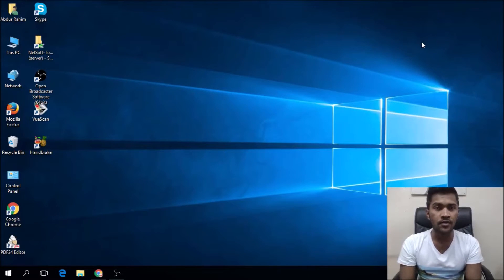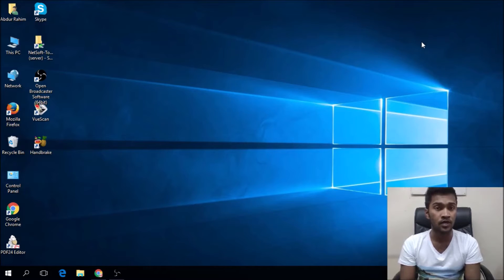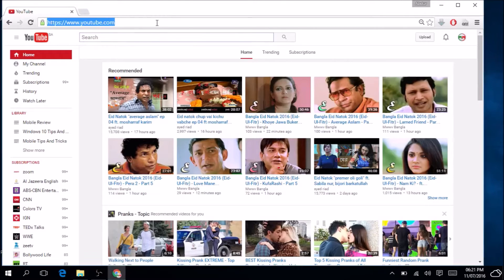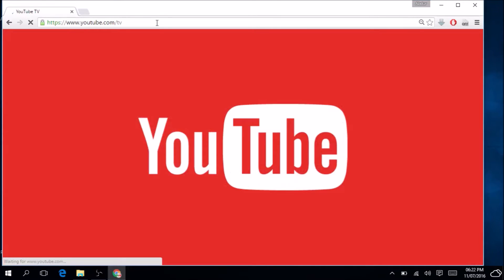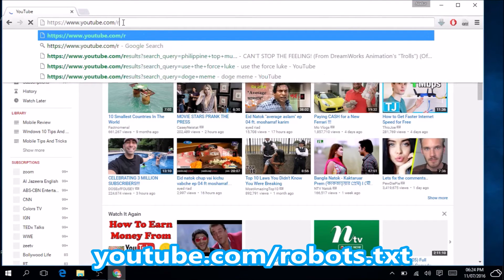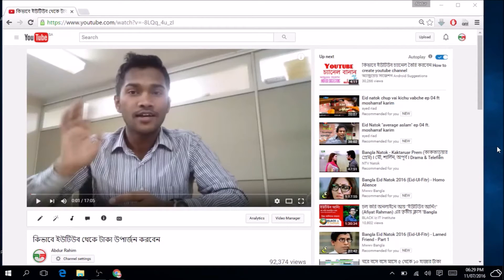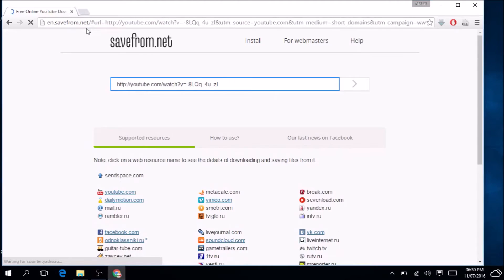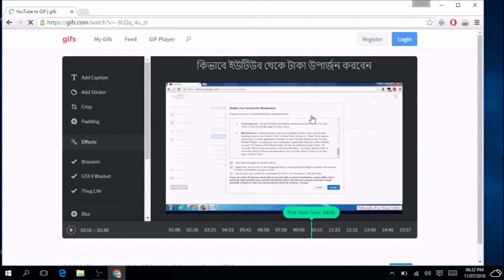Top 10 Hidden YouTube Secrets | Bangla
These are 10 useful YouTube tips and tricks that you should be using. Many of these cool YouTube tricks will give you more functionality and make your overall viewing experience better. When watching videos, you must try some of these YouTube tips. You might be surprised that some of these YouTube tricks are so useful.